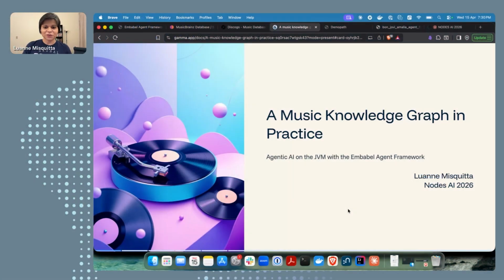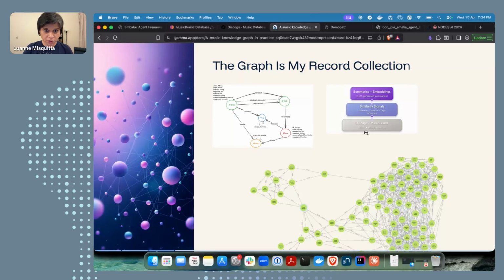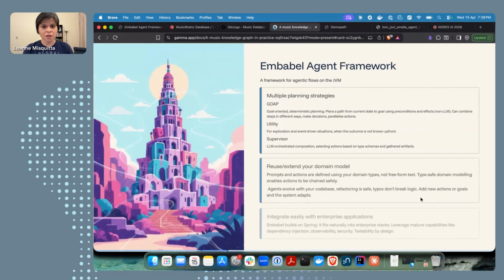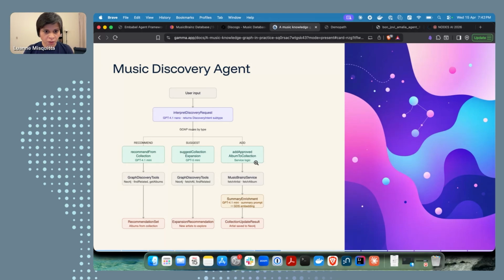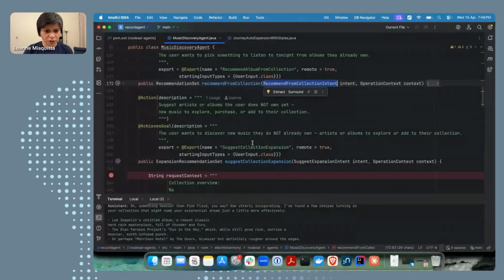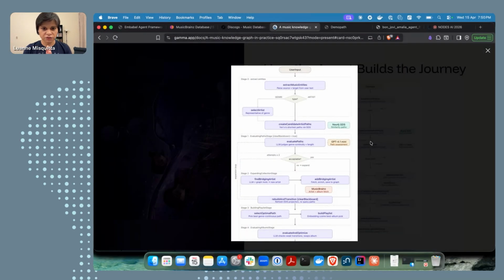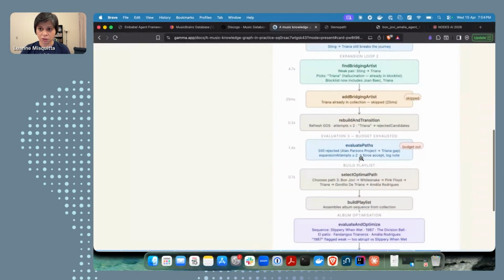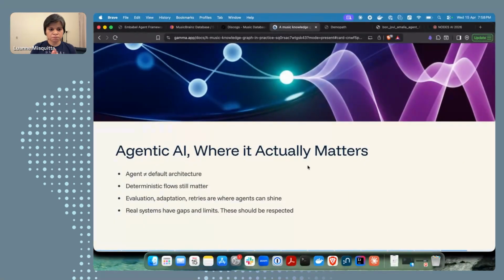NODES AI 2026 - Agentic AI with Knowledge Graphs on the JVM: A Music Graph in Practice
Join Luanne Misquitta at NODES AI for this session: "Agentic AI with Knowledge Graphs on the JVM: A Music Graph in Practice".

This session continues from Luanne Misquitta’s NODES 2025 talk “Harmonizing AI and Graphs” and focuses on taking a graph-powered application from conversational AI to agentic behaviour. Using the stepping-stone playlist music application as a running example, the talk shows how to extend a Neo4j-backed system with the Embabel Agent Framework on the JVM. Rather than relying on a single prompt or static tool chains, Embabel allows an agent to dynamically decide which actions to execute to reach a user goal. You’ll see:

• How a Neo4j music graph acts as the agent’s knowledge graph
• How goals and actions are defined in Embabel
• How the framework sequences and executes actions based on the current context
• How graph queries, LLM calls, and domain logic are combined in a controlled way

The focus is on code, structure, and behaviour, not theory. The session walks through the actual implementation to show how agent frameworks behave in practice when backed by a rich graph model. This talk is aimed at JVM developers and architects who are already experimenting with AI and want to understand how agents can be built cleanly, predictably, and without turning their application into prompt-driven spaghetti.